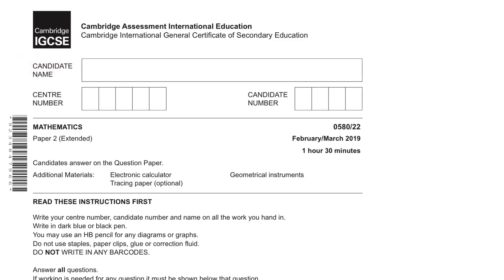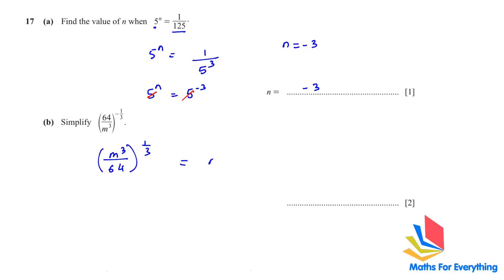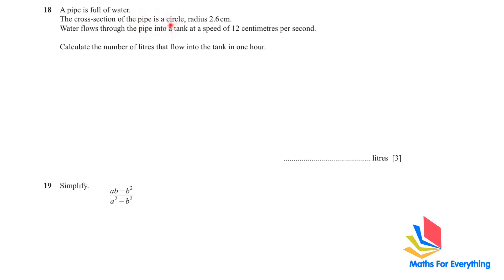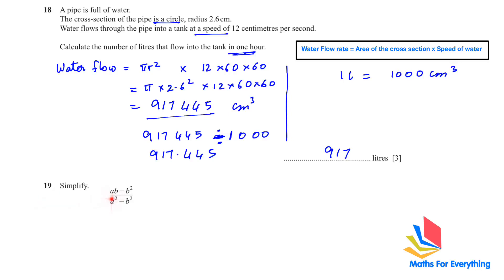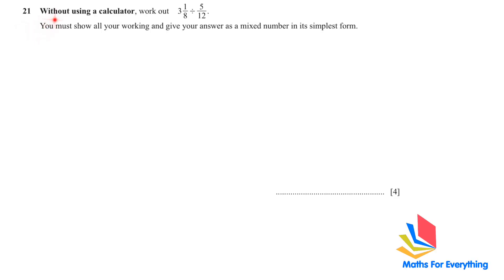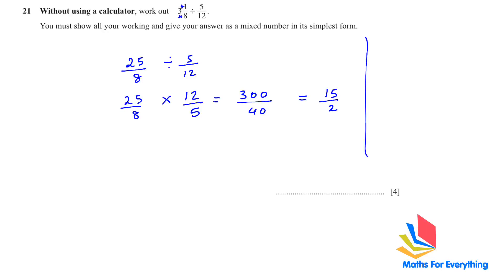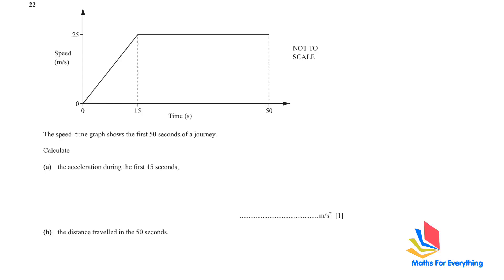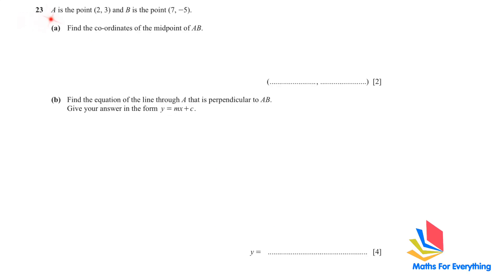IGCSE 0580 paper 2 Feb/Mar 2019/22, F/M/22/19 PART - 2 .MATHS FOR EVERYTHING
IGCSE 0580 Maths Past Paper 2 extended Feb/Mar  2019/22, F/M/22/19  PART - 2 is solved from question 17 onwards.  I give you guidelines which will help you to get good grades. I also explain the topics while solving the questions. You can practice them for papers 1, 3 and 4 as well and for GCSE. The best way to do IGCSE revision is to solve past papers.
If you need any specific video you can post a comment, I will gladly help you. MATHS FOR EVERYTHING